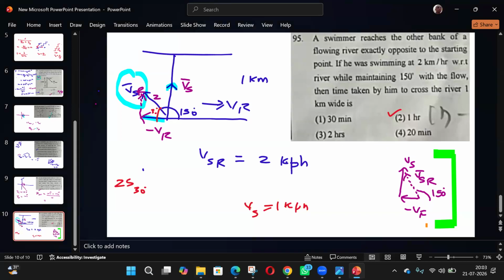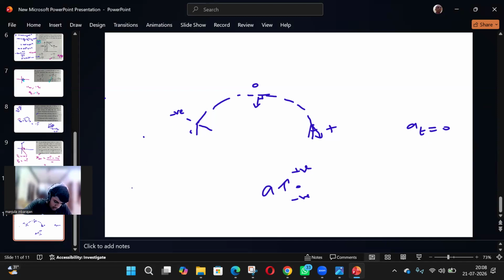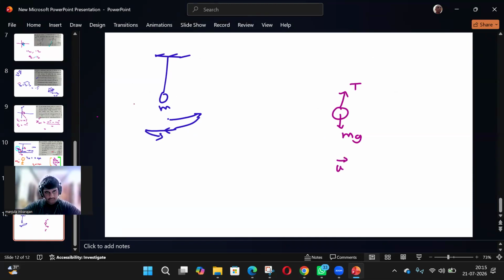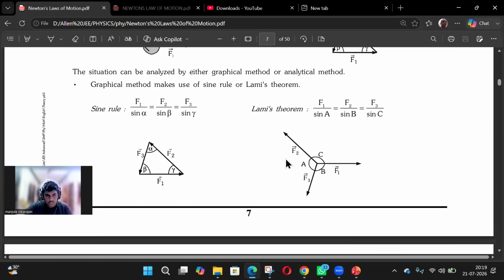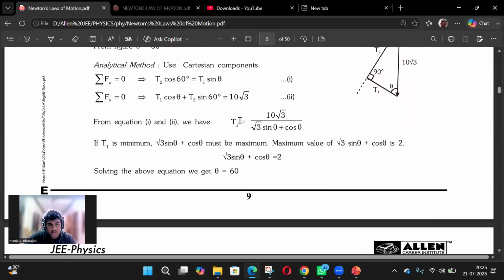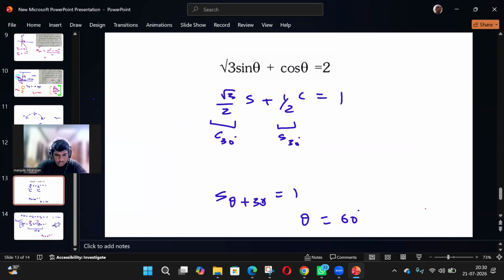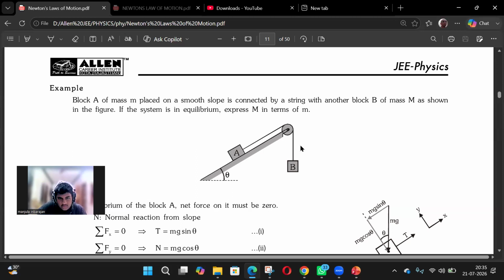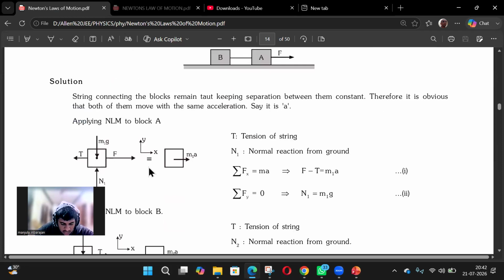Live | JEE / NEET | Motion in a Plane & NLM | 2026Jul21_2